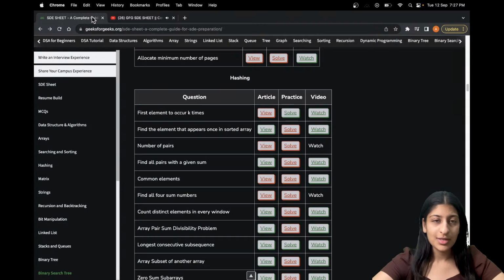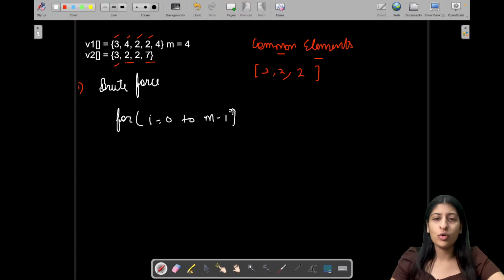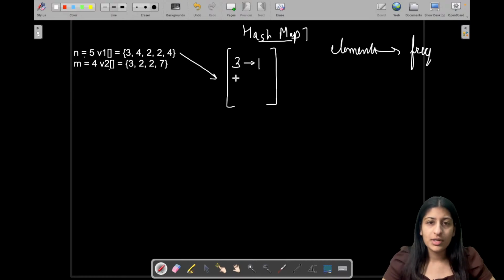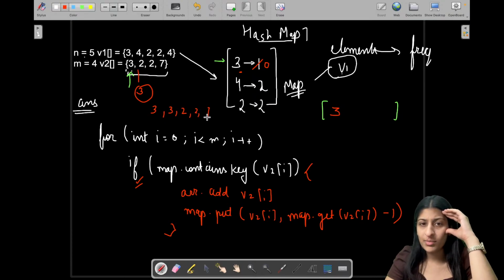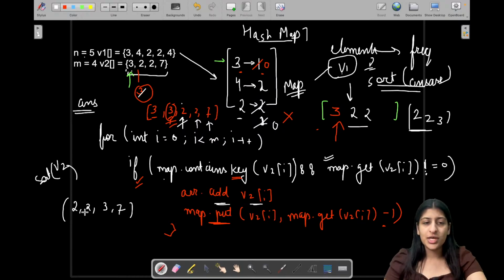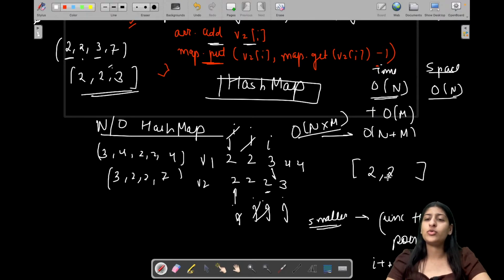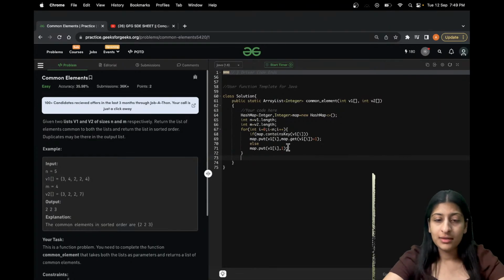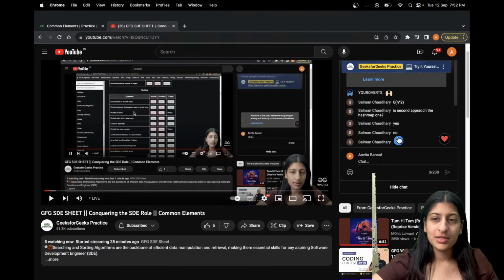GFG SDE SHEET || Conquering the SDE Role || Common Elements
🎯 Hash Maps are the building blocks of efficient data organization and manipulation, and they're indispensable for Software Development Engineers (SDEs) aiming for success in the tech industry.

Join us for an engaging live session where we'll dive deep into the world of Hash Maps. In this session, our experienced mentor, Anvita Bansal, will walk you through a challenging problem, 'Common Elements,' sourced from the prestigious GFG SDE Sheet. This problem will not only sharpen your problem-solving skills but also prepare you for the rigors of coding interviews at top-tier tech companies.